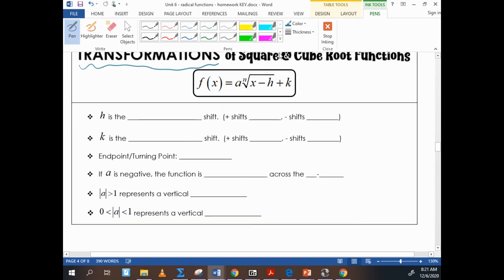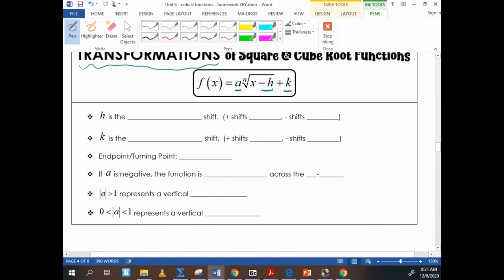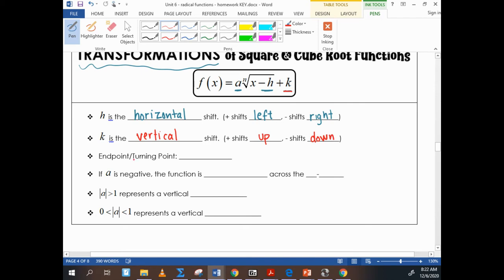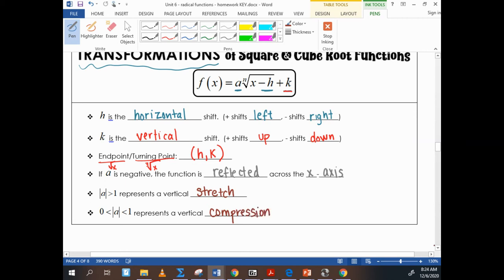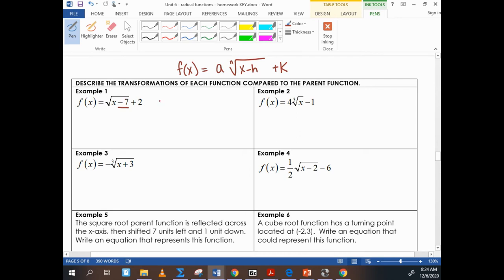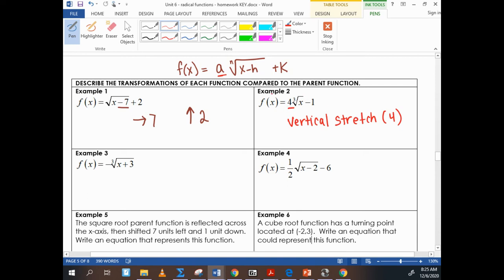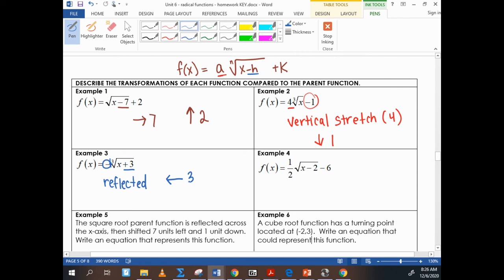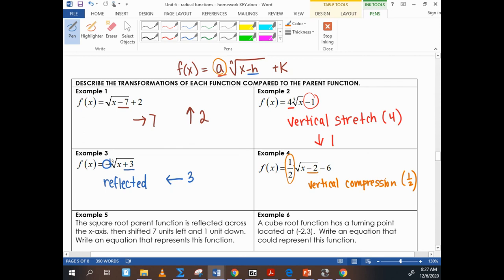6-2 (graphing radical functions) examples 1-4